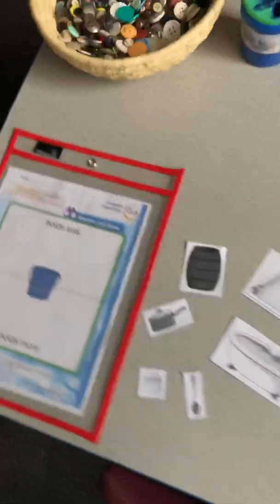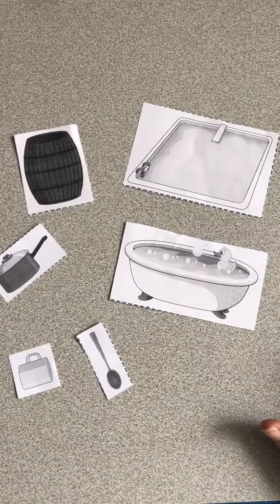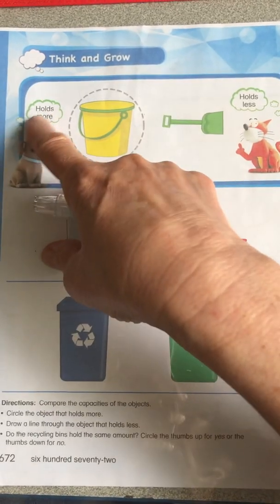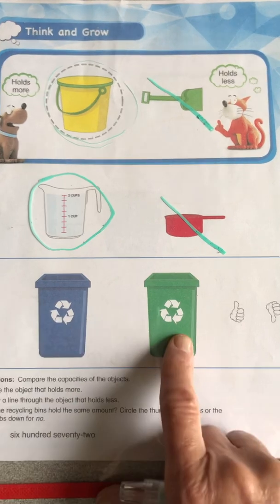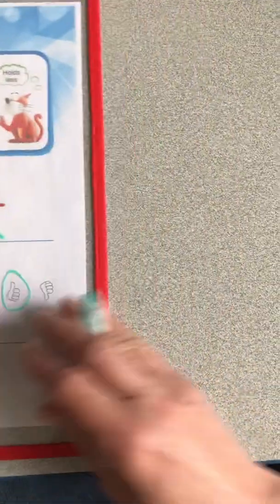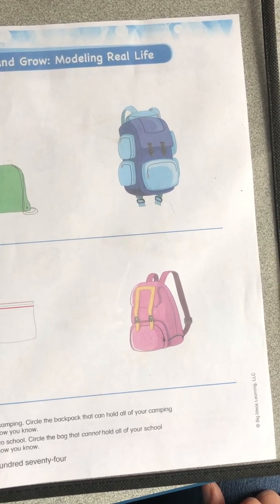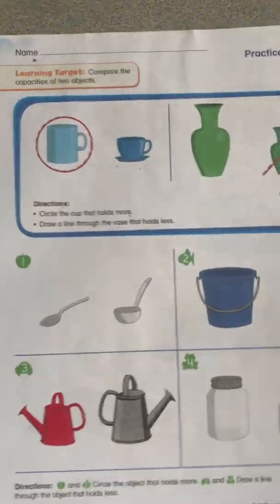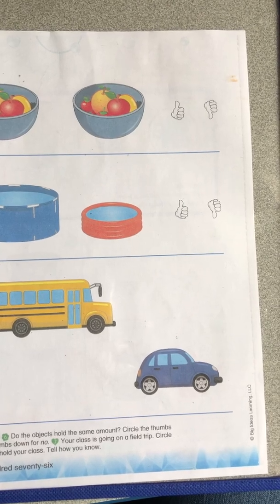Math lesson 13.6 Compare Capacities p. 671-676